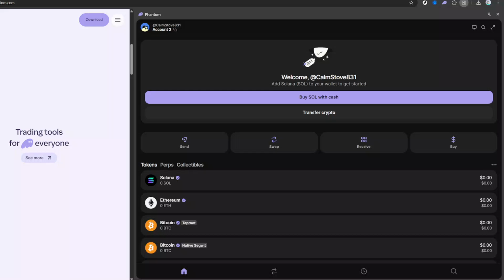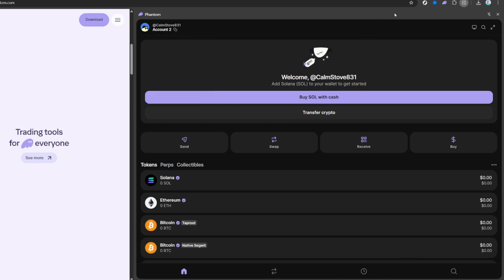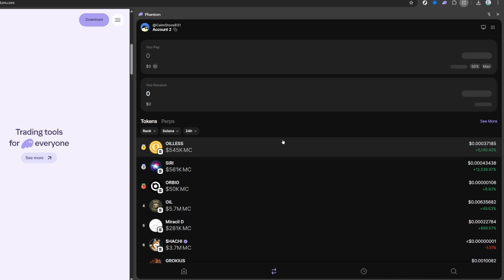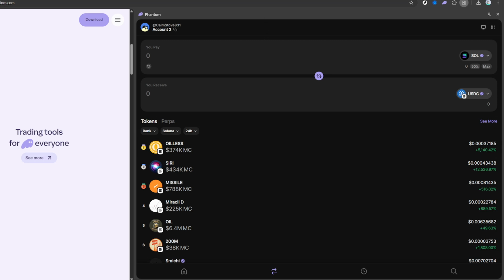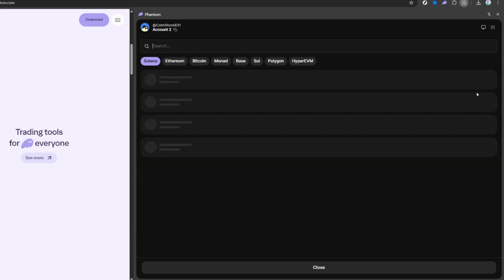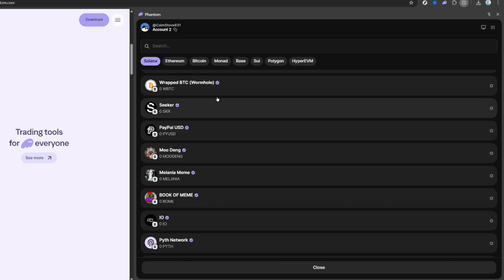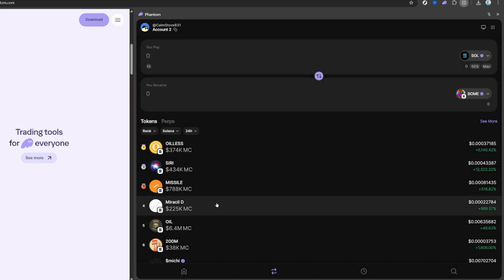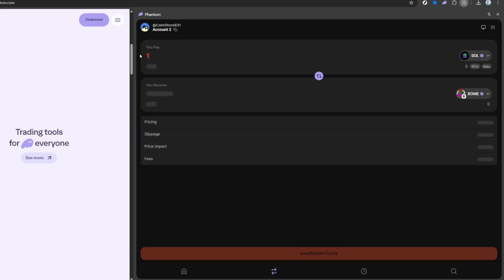How to swap any Solana token in phantom wallet[FULL GUIDE]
In today's Video we cover, How to swap any Solana token in phantom wallet